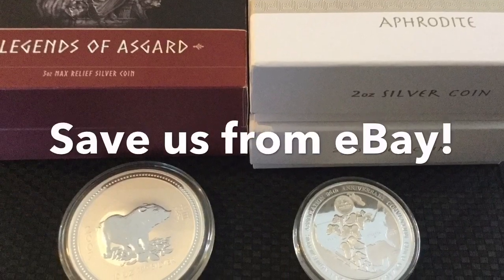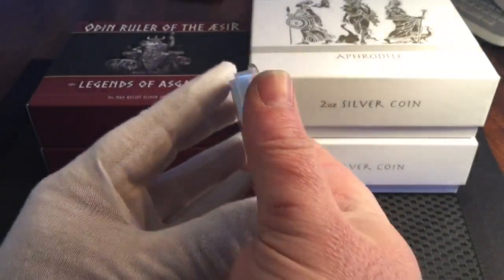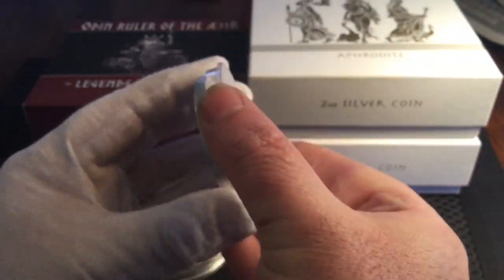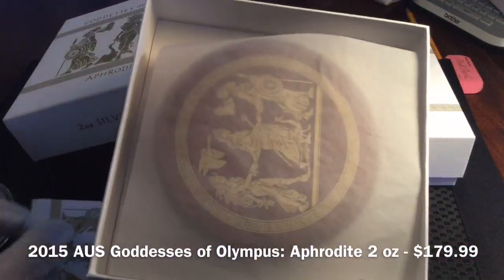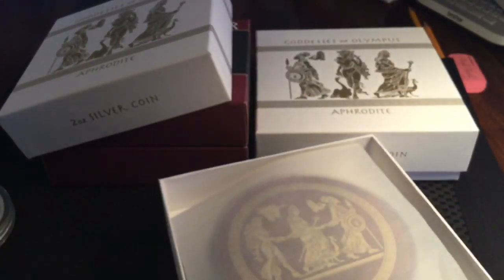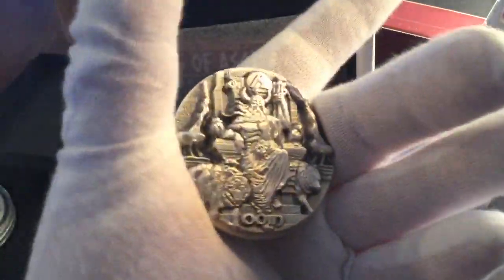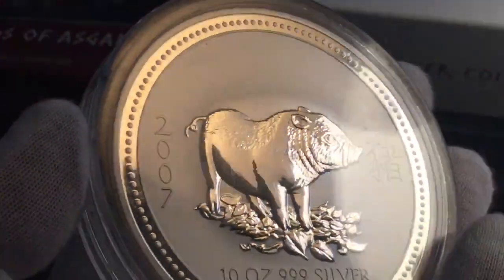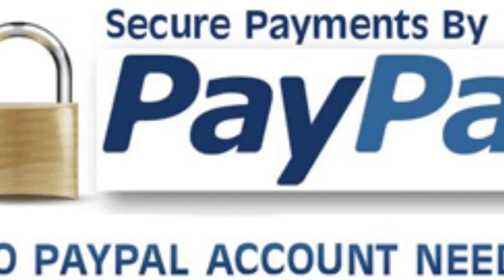Tasty Silver Sale: 10 oz Lunar 1 Pig, ,Odin, Aphrodite( Butterflies SOLD)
2007 10 oz AUS Lunar 1 Pig (BU), 1987 5 oz Mexico ANA Butterfly Migration, 2016 Tokelau 2 oz Legends of Asgard Max Relief, 2015 AUS Goddesses of Olympus Aphrodite 3 oz High Relief